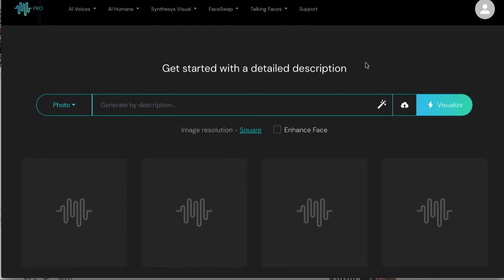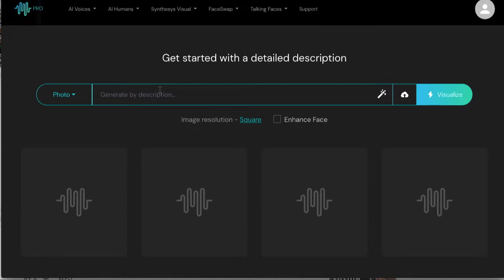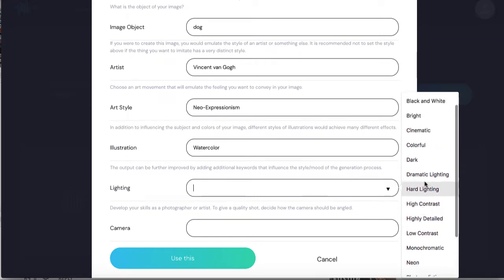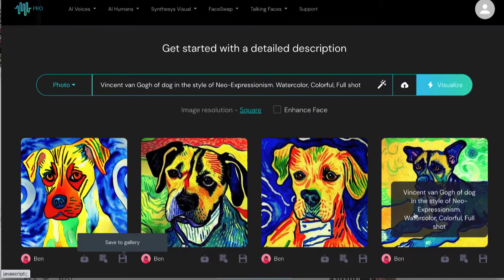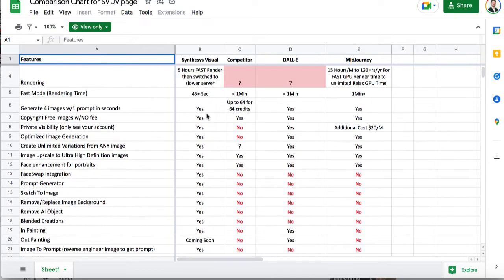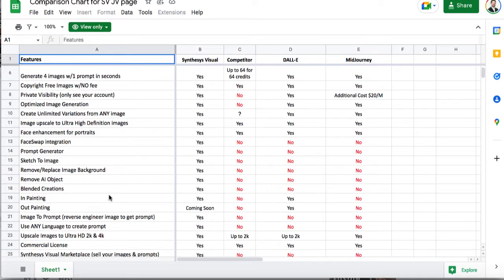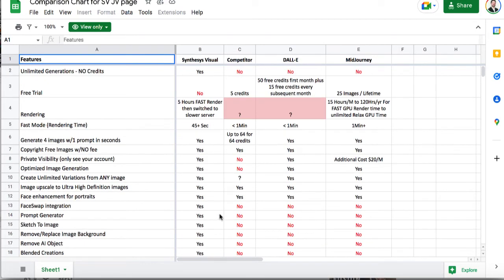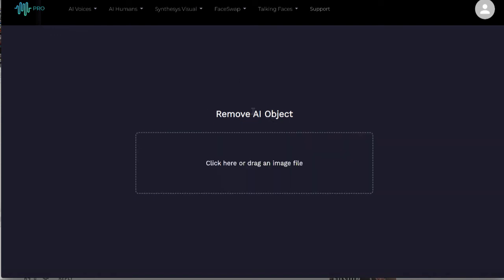Synthesis Visual Review + Exclusives